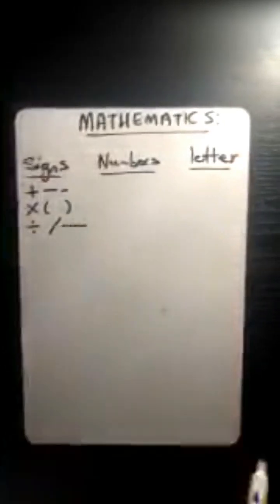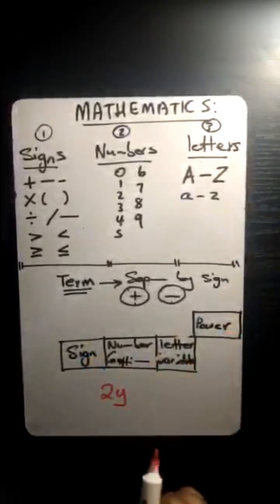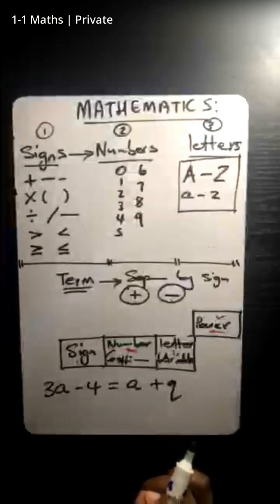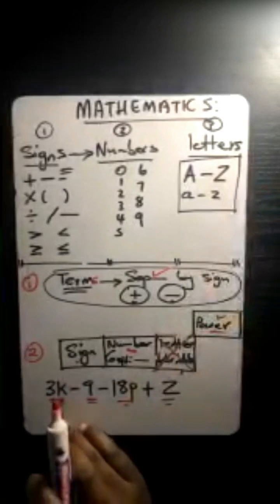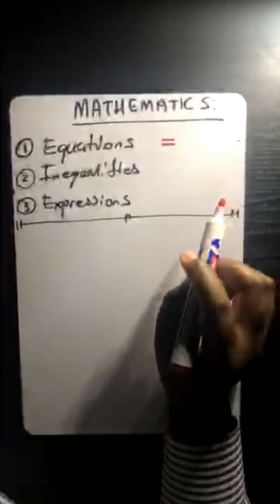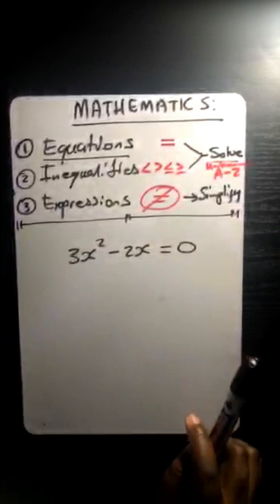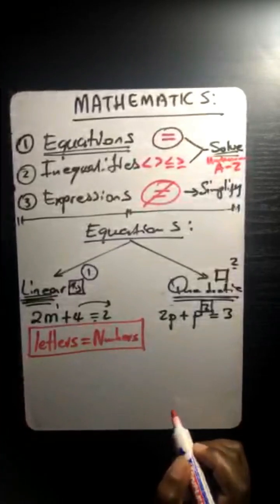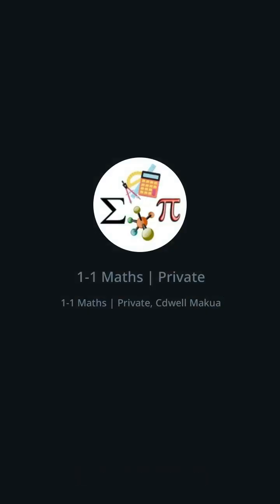Catch 🆙 | Private 1-1 | Introduction to Maths | Basic info | Maths ka Sepedi